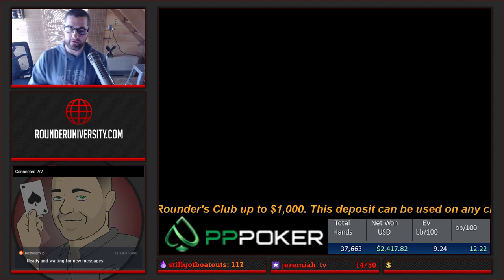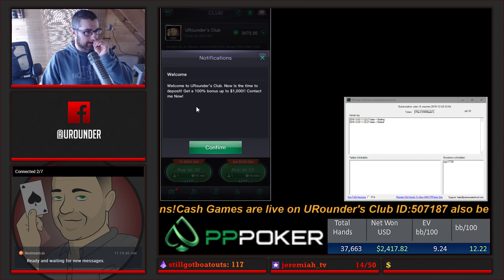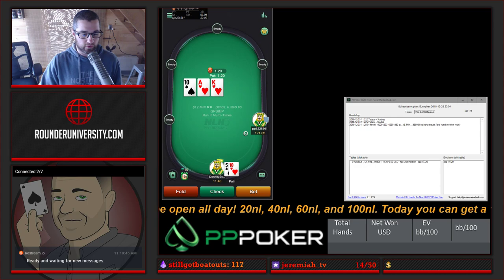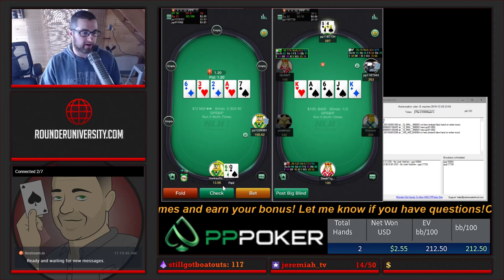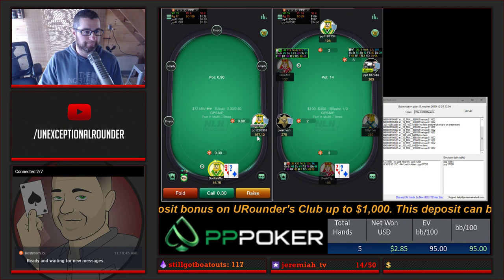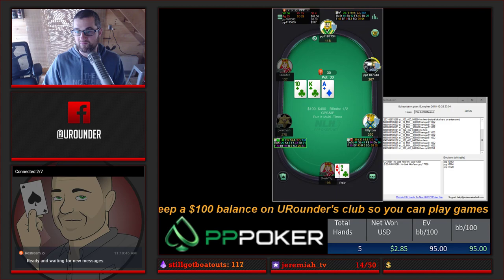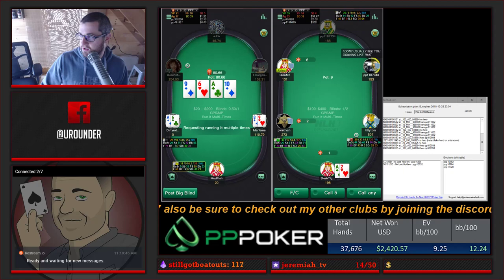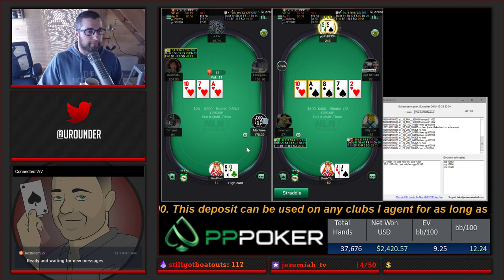PPPoker.net HUD Demo Get 10% Off - Feat. PokermasterHUD.com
These videos are intended for information only and not intended to sell anything. Get News and